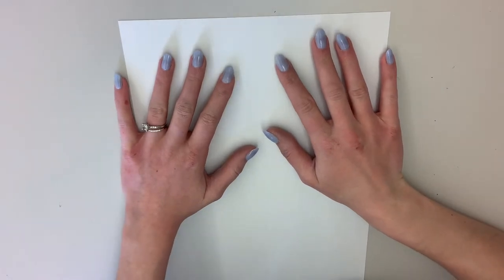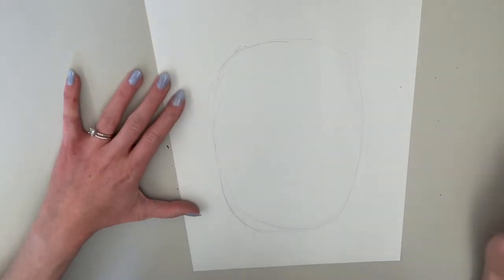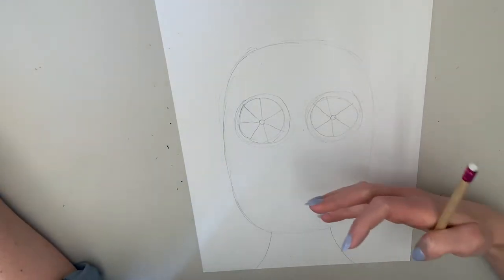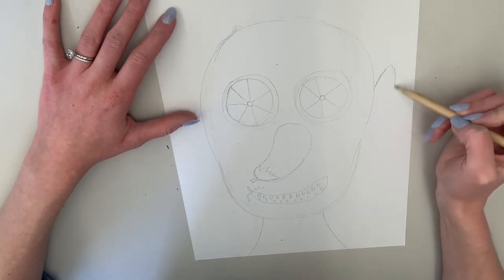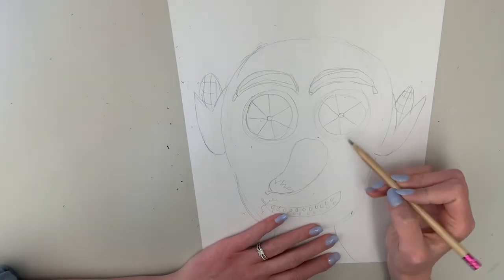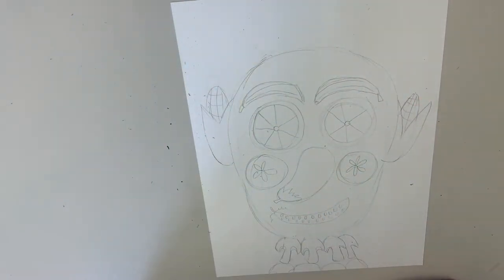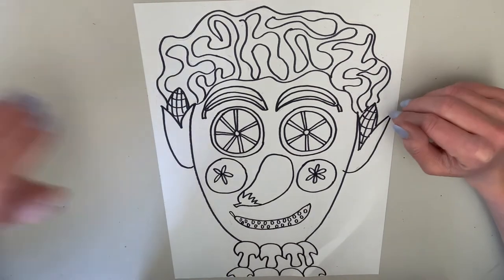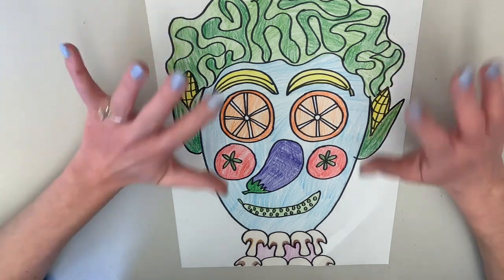Fruit & Veggie Portrait 3rd-5th (April 26th-30th)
This week our inspiration comes from Italian Renaissance artist Giuseppe Arcimboldo.

This lesson was done the week of April 26th-30th 2021 to 3rd - 5th grade students.

Inspired by:Jamestown Elementary Art Blog

Music Title: Breathe
Released by: Roa Music